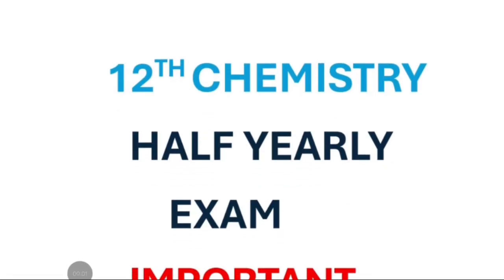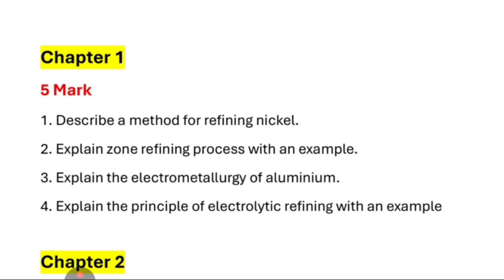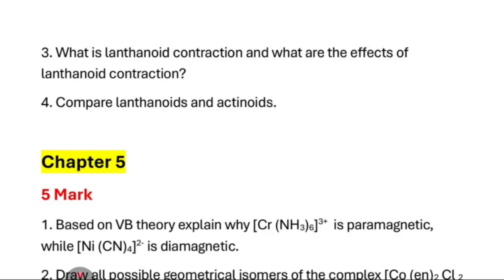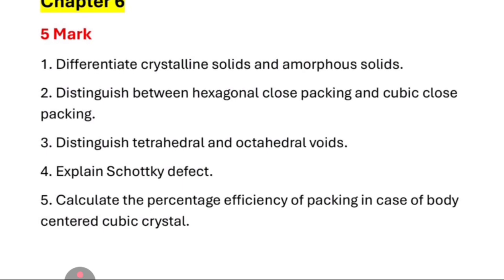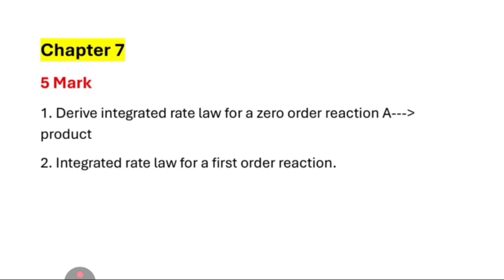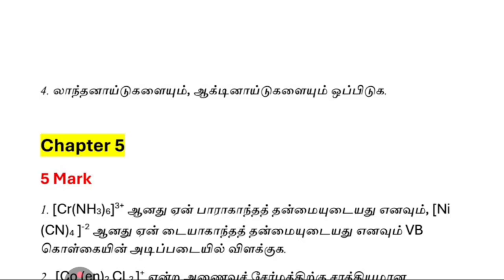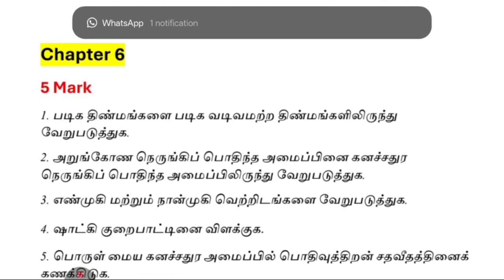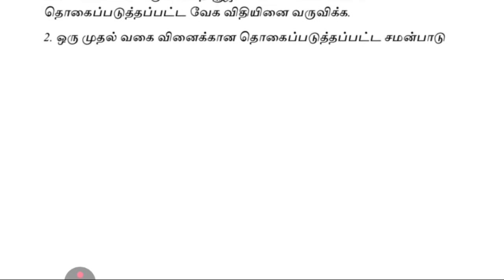💯 12th Chemistry Half Yearly Important Questions 2025 | 12th Chemistry Important 5 Marks | Vol 1